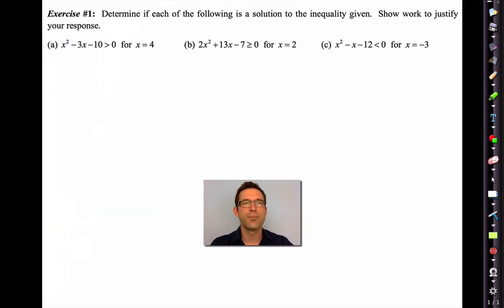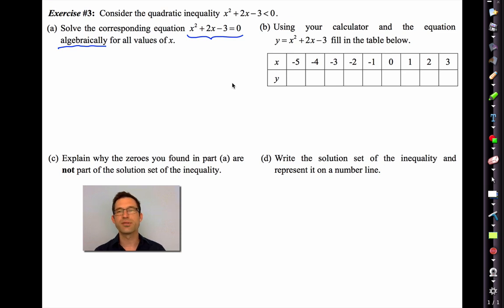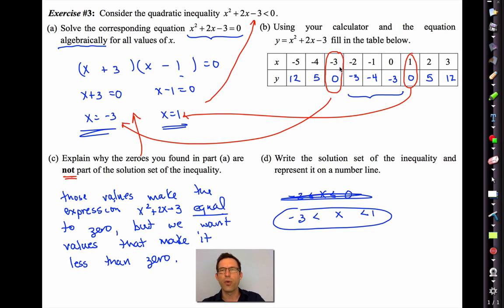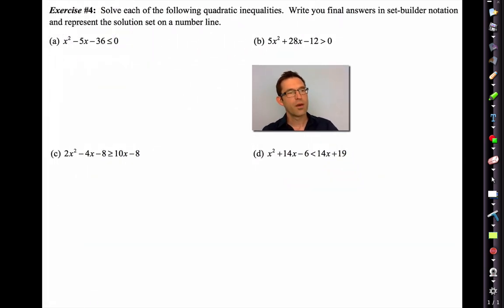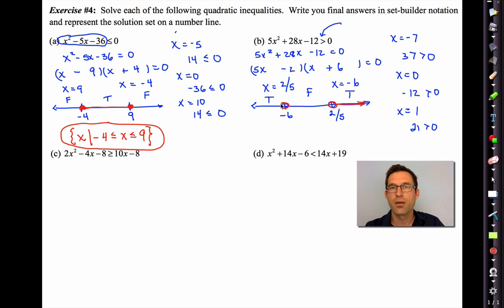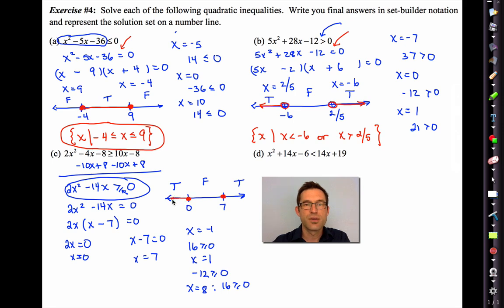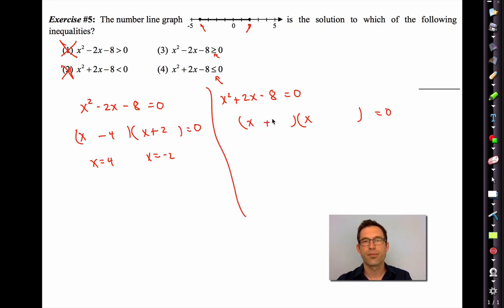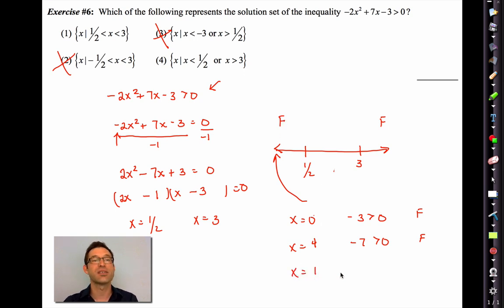Common Core Algebra II.Unit 6.Lesson 7.Quadratic Inequalities in One Variable